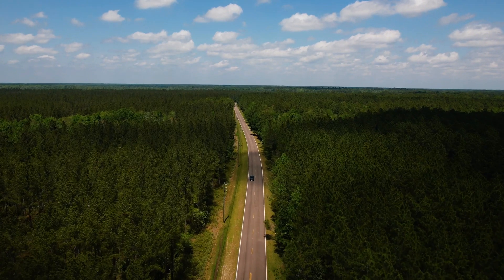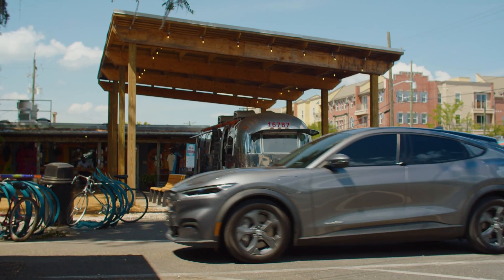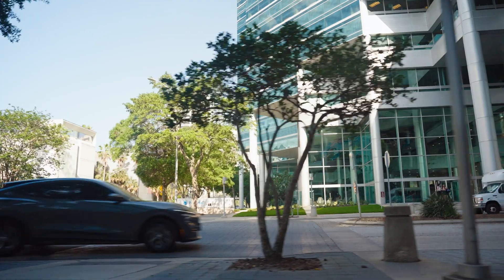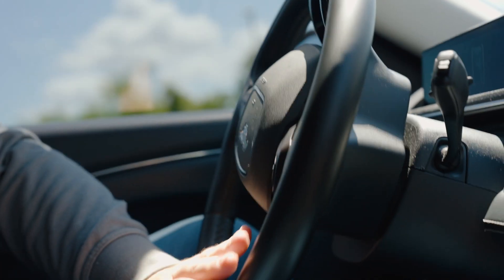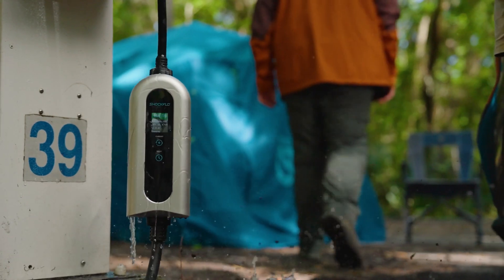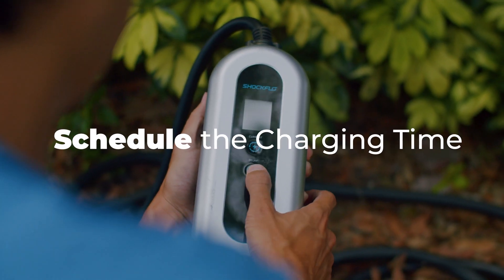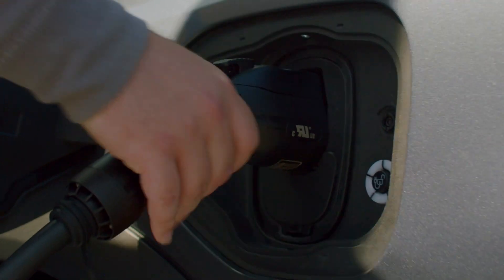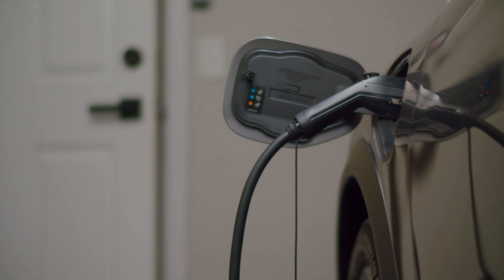Introducing ShockFlo G1 J1772 Portable EV Charger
Charge faster and smarter with the G1 EV charger.
This versatile 2-in-1 charger can be wall-mounted at home or taken on-the-go with the included carry bag.
Get up to 36 miles of range per hour with the quick level 2 charging speed (240V, 40A).
The smart charger automatically sets charging times during off-peak hours to save you money. Adjustable 16-40A current output matches different circuits. Stay informed with the built-in LCD screen displaying charging stats.
Certified waterproof, dustproof and impact resistant for indoor/outdoor use from -22°F to 122°F. The G1 charger brings you the speed, savings and safety you need.